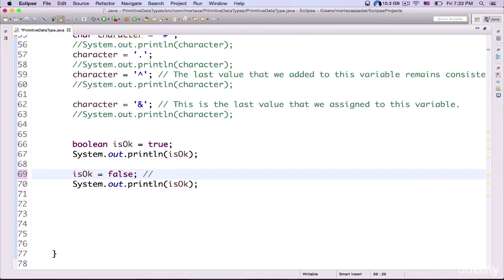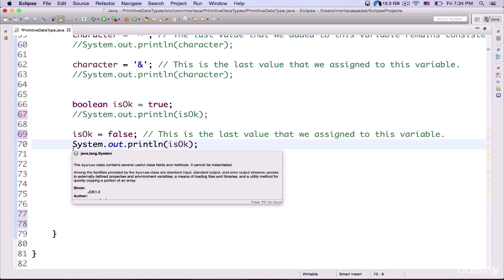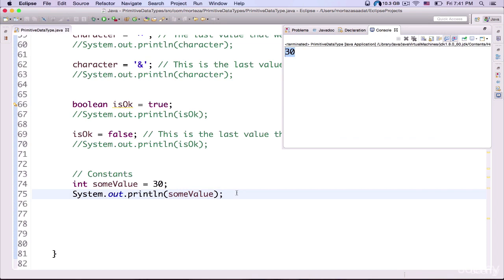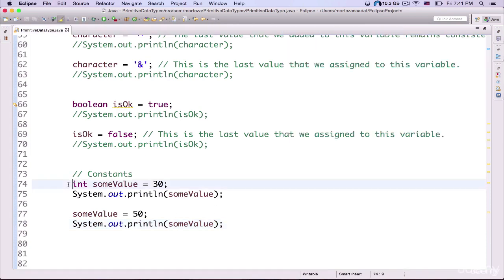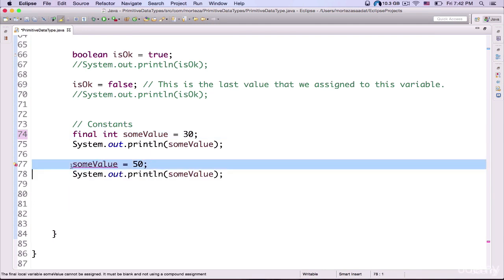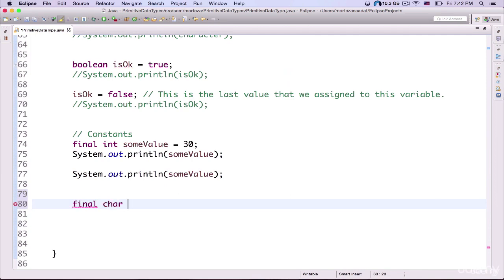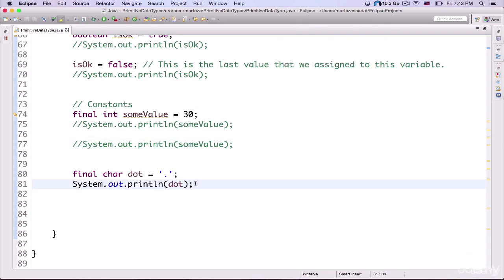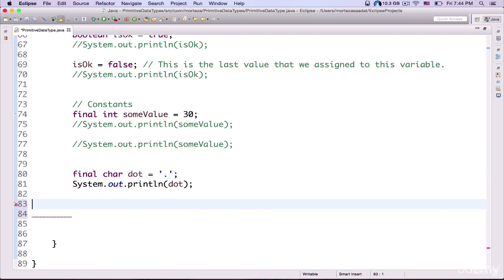41 . Primitive Data Types Part3- Android app development for beginner